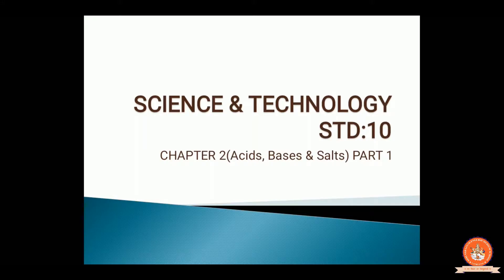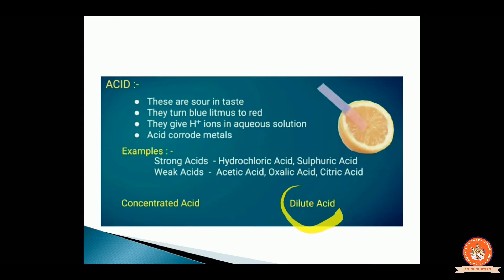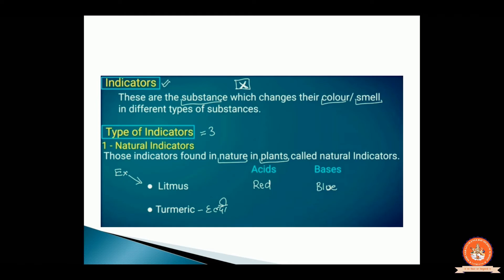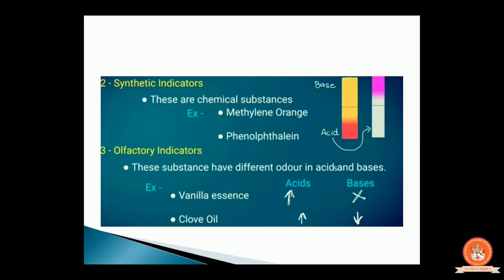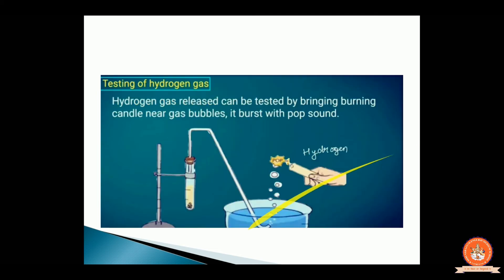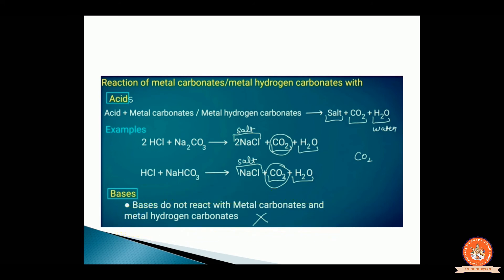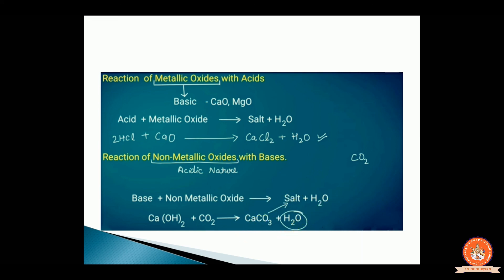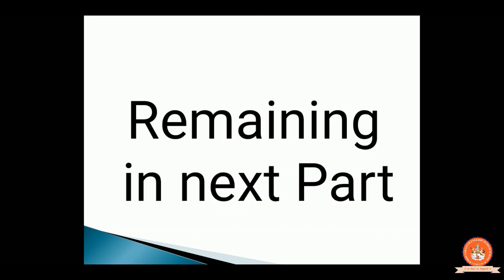(Lecture 20) Standard - 10, Subject - Science, Chapter - 2 (Acids, Bases & Salts) Part - 1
This video will make you understand in detail about the Chapter named "Acids, Bases & Salts" of Science subject of Standard 10.This video is recorded by Zaid Sir of Shri Sahajanand English Medium School (Nathej) Una.